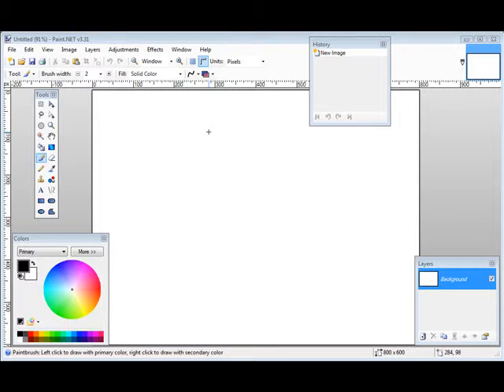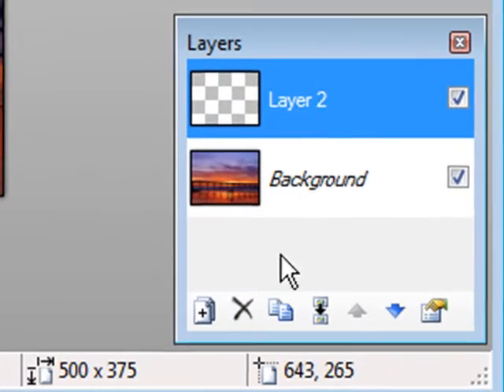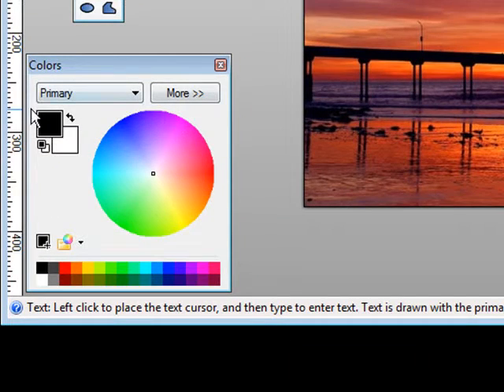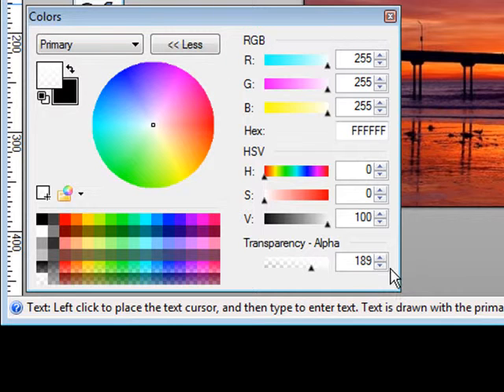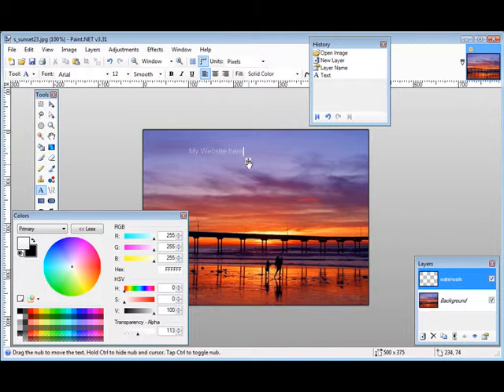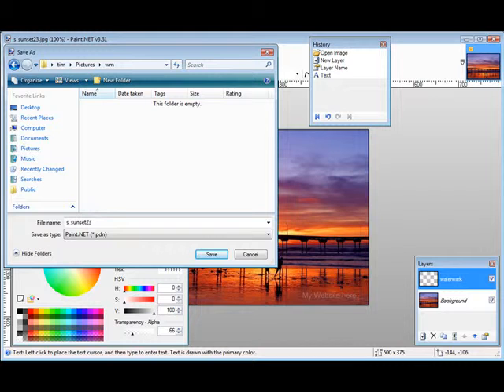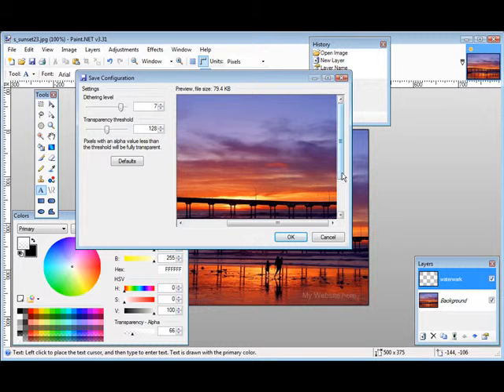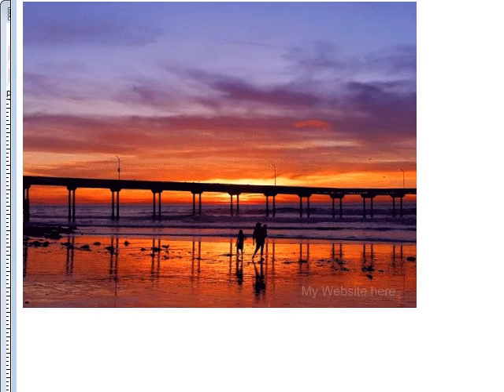How to watermark your own images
The video shows you how to watermark your own images...